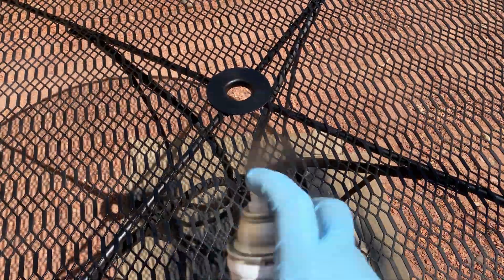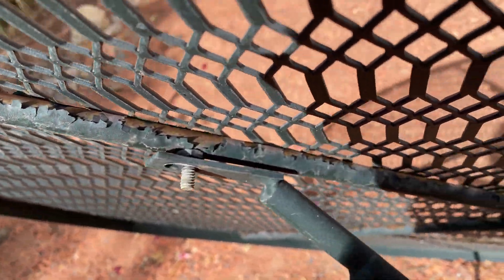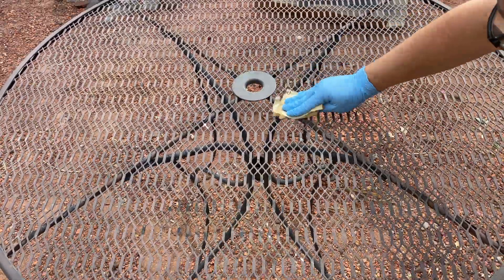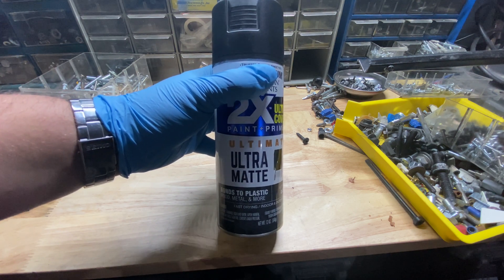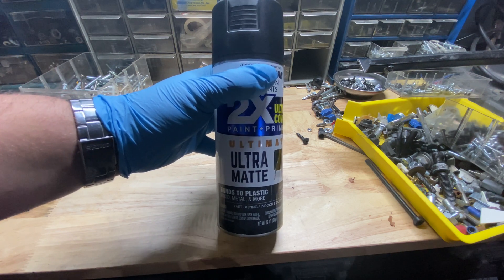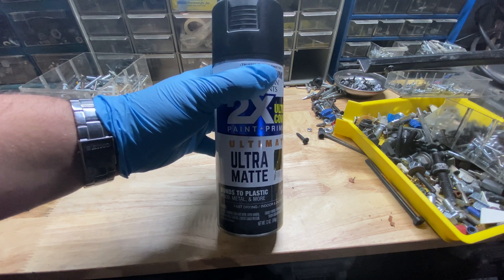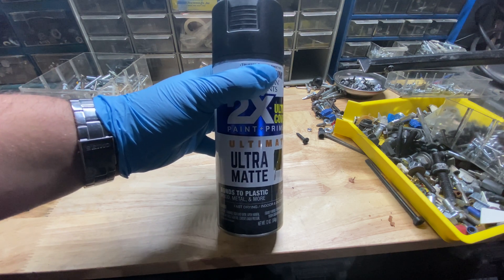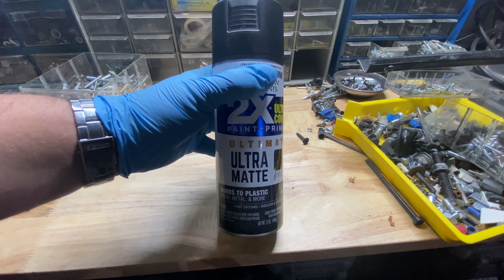How to Restore Patio Furniture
Spray Paint
Flat Head Screwdriver
Sand paper
Hose Nozzle
Wire Brushes